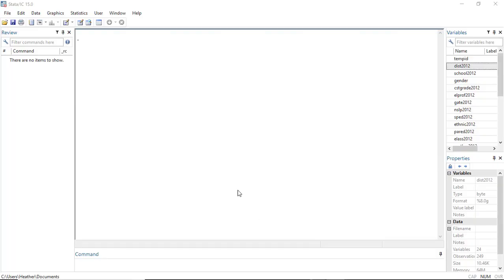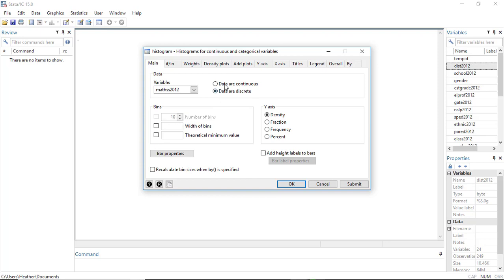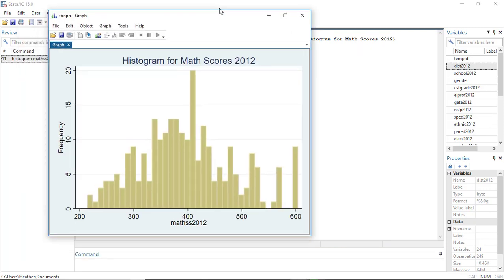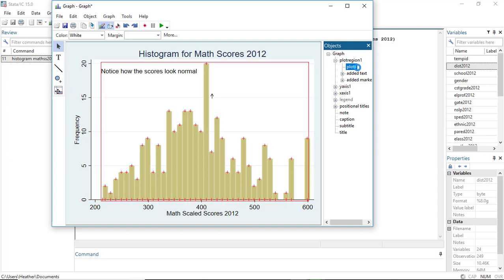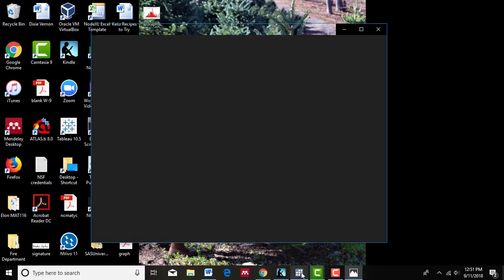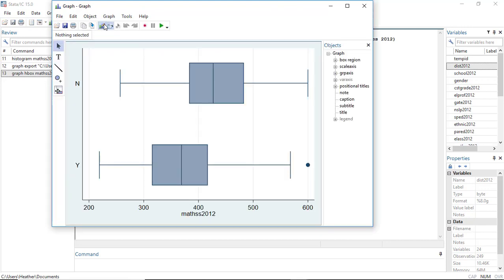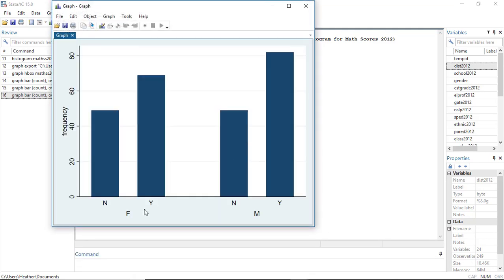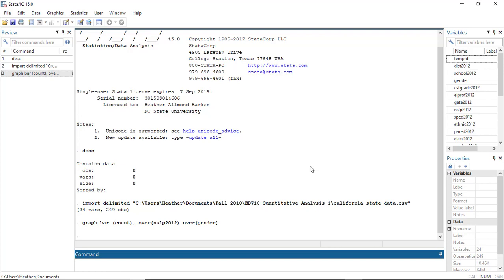Using Stata to create tables and graphs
This video looks at how to use Stata to create tables and graphs that can be exported and used in reports.